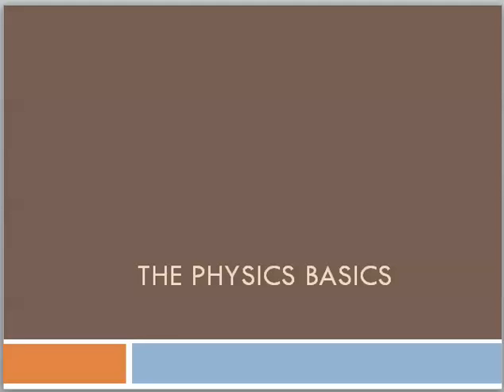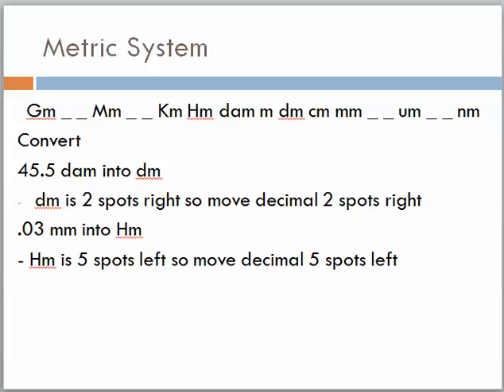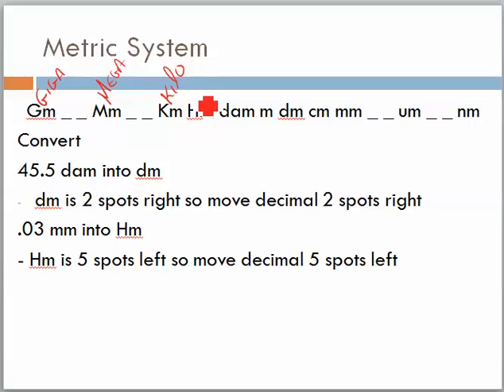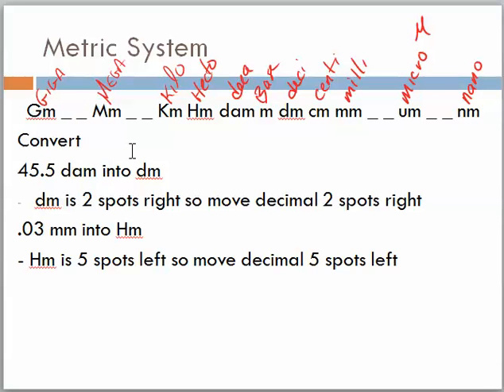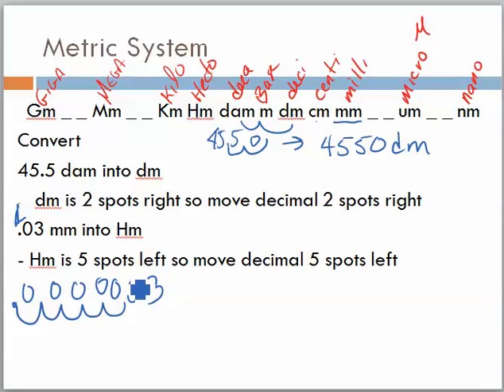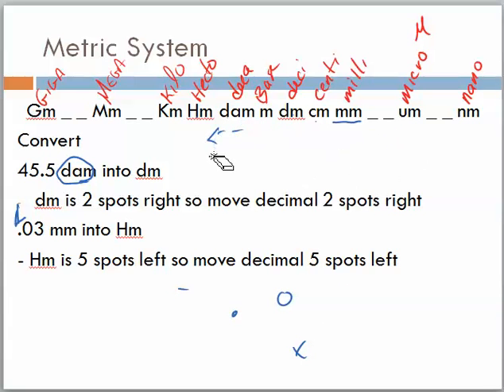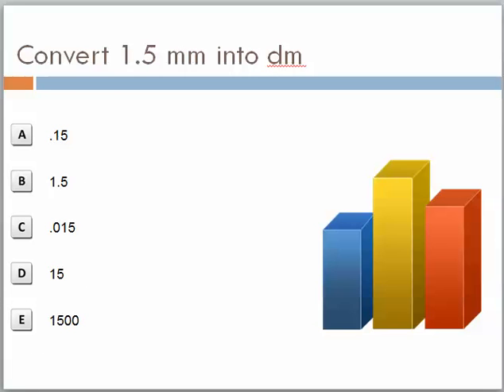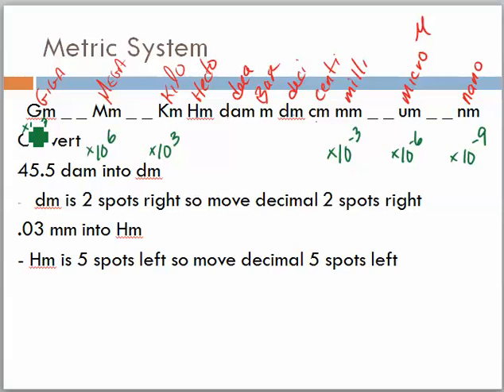Day 4 Metric System